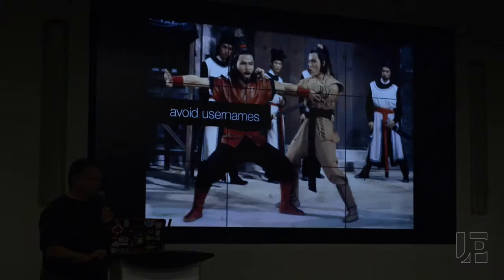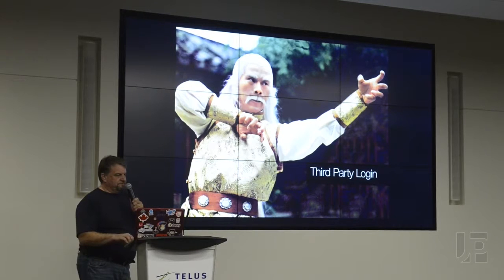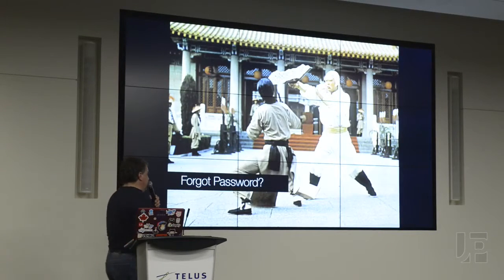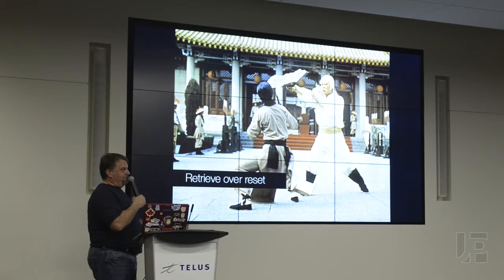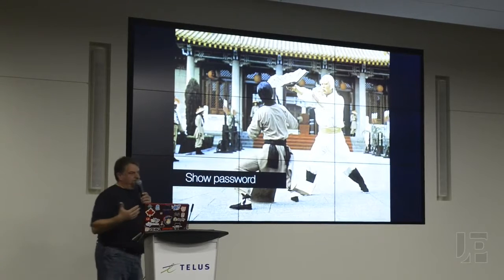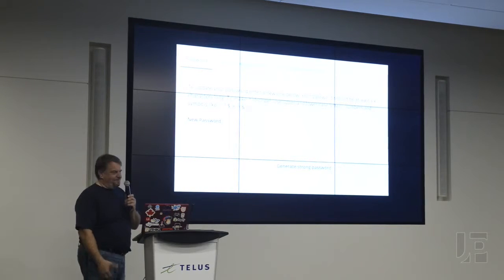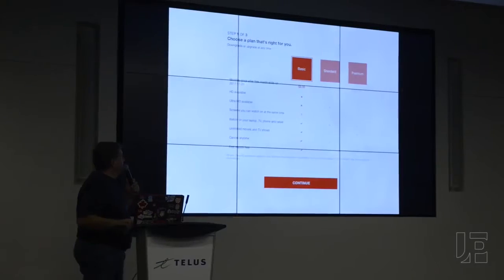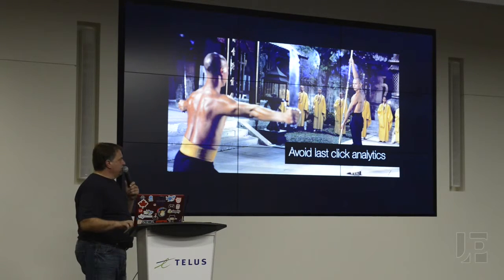DevTO - Onboarding Best Practices - Andrew Smyk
How do you get users from point A to B and create basket conversions? What are the simple things that can trip up users from completing a signup or login? In order to get user conversions, user motivation, ability, and a trigger (call to action) all need to converge to increase engagement and the likelihood of success. How is your team defining the engagement strategy? Design teams should approach onboarding holistically and not strictly focus on the interface but on the value presented to the user. Think about the why rather than the how. Teams should consider the nuance of labels and microcopy to enhance the experience and lower cognitive barriers. Each onboarding scenario is unique and design teams should consider which method of collecting user inputs should be used.

What will the asks be of the user? When? In this presentation, Andrew will explore the ways in which onboarding teams can create better user experiences that increase conversions and build user success, with a focus on retention. You will get a look at onboarding best practices and design considerations for building better web forms, sign-ins and onboarding experiences. You will learn how to design onboarding experiences through journey mapping and tapping into Fogg's Behaviour Model.

Andrew Smyk is a dad, educator and UX designer with a focus on Mobile Design. He is also a coffee aficionado, avid cyclist, all-round pirate and HTML5 Evangelist. His work ranges from prototyping communications systems for public transit to information visualization and knowledge building. Past client work includes Bell Canada, Bell Mobility, Alliance-Atlantic, Molson Canadian and the Royal Bank of Canada. Andrew coordinates a postgraduate program in Interactive Media Management at Sheridan College and writes about how kids adapt and use technology on his blog.